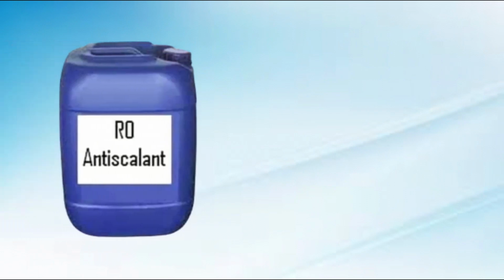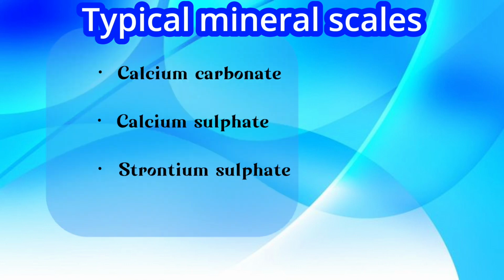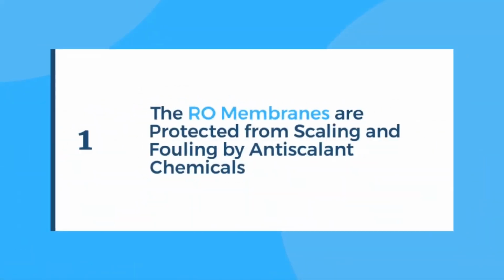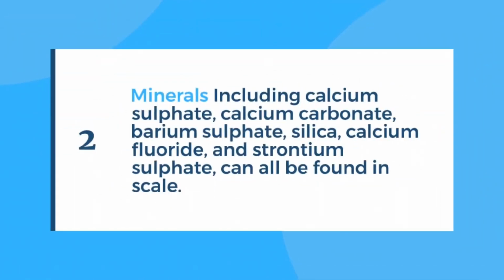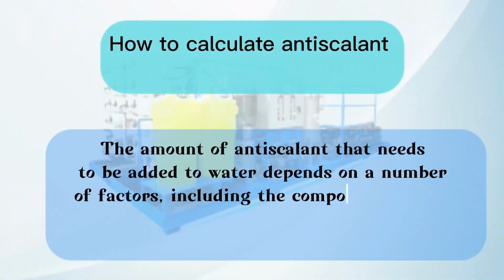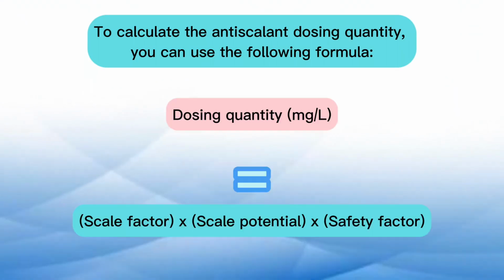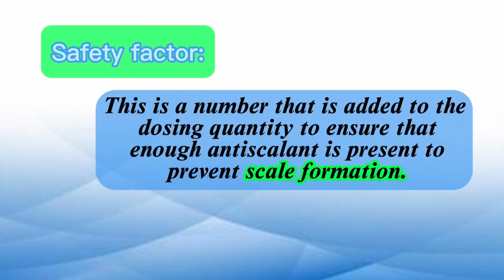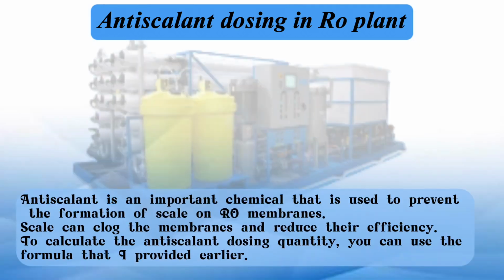R o antiscalant chemical